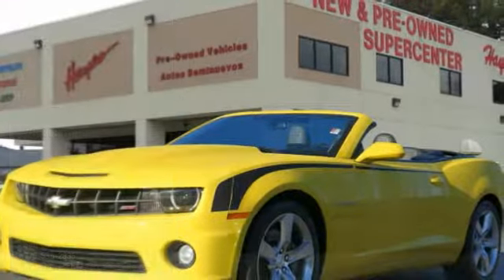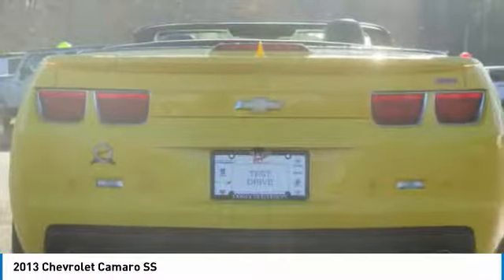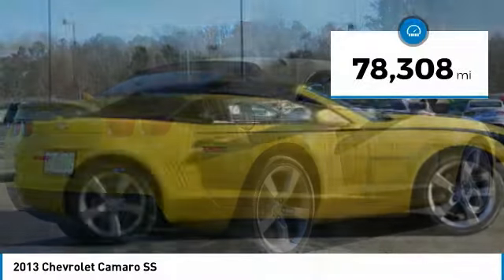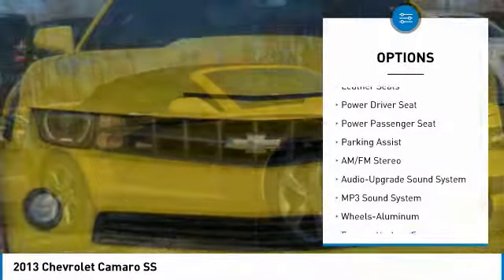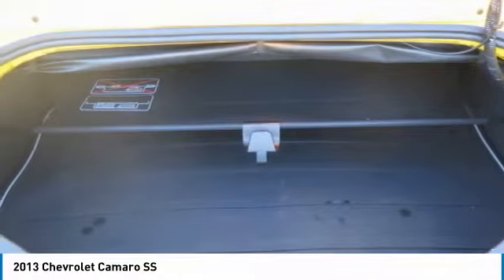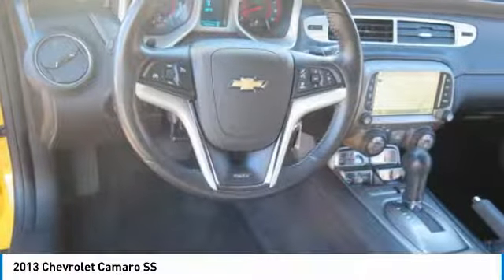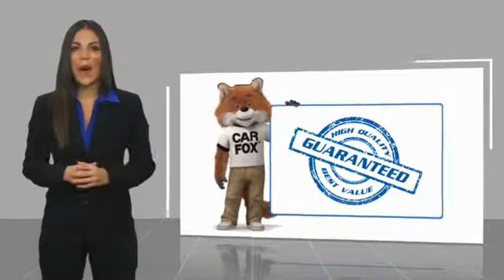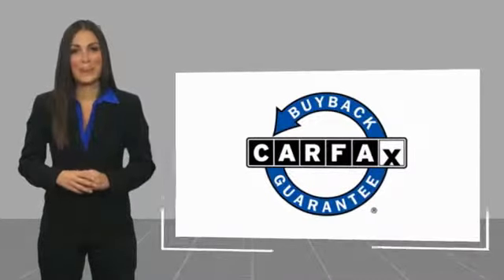2013 Chevrolet Camaro Gainesville GA G939070A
2013 Chevrolet Camaro SS

Rally Yellow 2013 Chevrolet Camaro SS 2SS RWD 6-Speed Automatic with TapShift 6.2L V8 SFI Boston Acoustics Premium 8-Speaker Audio System, Heads-Up Display, Heated front seats, Navigation System, Remote Vehicle Starter System, Ultrasonic Rear Park Assist.brbrbrFor over 41 years our motto has been welcome to the family Call today for an appointment.brbrReviews:brbr  * Sports car buffs looking to get a great deal of horsepower for the money will find the 2013 Chevy Camaro an enticing proposition. And for those looking to turn some heads, the Camaro has plenty of show to match its go. Source: KBB.combr  * Strong acceleration with any engine; head-turning looks; good V6 fuel economy; capable handling. Source: Edmunds